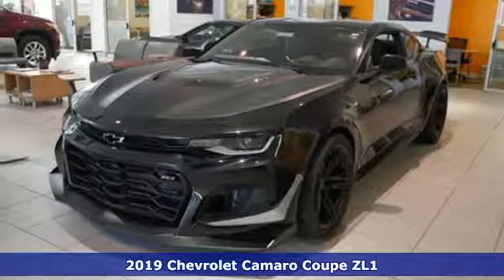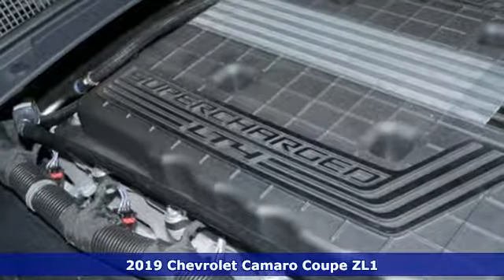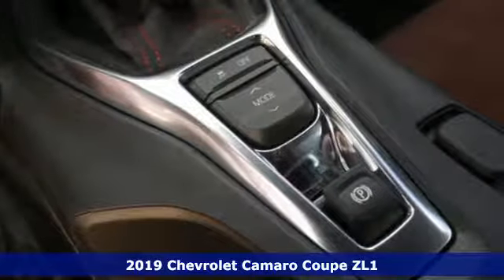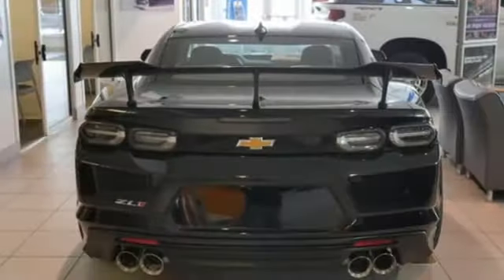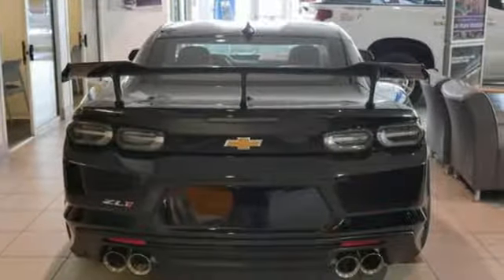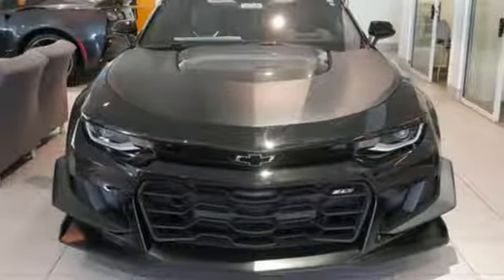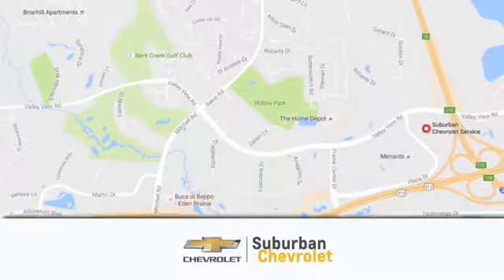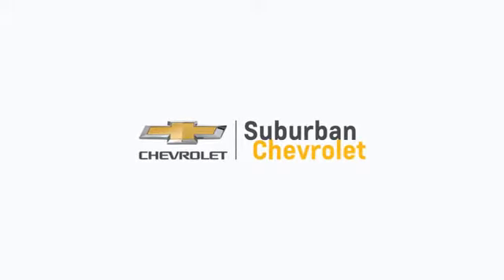New 2019 Chevrolet Camaro Eden Prairie MN St Paul Minneapolis, MN #191349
Year: 2019
Make: Chevrolet
Model: Camaro
Trim: 2dr Cpe ZL1 w/1SE
Engine: 378 L 8 Cyl. Cyl.
Transmission: 6-Speed Manual
Color: MOSAIC BLAKC
Interior: JET BLACK
Stock #: 191349
VIN: 1G1FJ1R6XK0117262
Heated/Cooled Leather Seats, Premium Sound System, Satellite Radio, AUDIO SYSTEM, CHEVROLET INFOTAINMENT.. SEATS, LEATHER-TRIMMED WITH SUEDED IN... MOSAIC BLACK METALLIC exterior and JET BLACK/RED ACCENTS interior, ZL1 trim. SEE MORE! KEY FEATURES INCLUDE: Heated Driver Seat, Cooled Driver Seat, Back-Up Camera, Premium Sound System, Satellite Radio. Remote Trunk Release, Keyless Entry, Alarm, Electronic Stability Control, Heated Mirrors. OPTION PACKAGES: ZL1 1LE EXTREME TRACK PERFORMANCE PACKAGE includes (FEA) Performance Suspension with DSSV dampers, Red calipers, (DSM) Satin Black hood wrap, (CFW) visible Carbon Fiber weave hood insert, (T42) visible weave carbon fiber rear spoiler, low-gloss Black outside rearview mirrors, dark tail lamps, front dive planes, unique front splitter with lower DRL deleted, (R6O) 305/30R19 front and 325/30R19 rear, blackwall, summer-only tires, (PKJ) 19 x 11 front and 19 x 12 rear low gloss Black-painted forged aluminum wheels, (DD8) auto-dimming inside rearview mirror and (A62) rear fixed seat, ENGINE, 6.2L SUPERCHARGED V8 DI, VVT (650 hp [485 kW] @ 6400 rpm, 650 lb-ft torque [881N-m] @ 3600 rpm) (STD), TRANSMISSION, 6-SPEED MANUAL (Includes Active Rev Matching.) (STD), SEATS, LEATHER-TRIMMED WITH SUEDED INSERTS FRONT BUCKET, RECARO PERFORMANCE (STD), AUDIO SYSTEM, CHEVROLET INFOTAINMENT 3 PLUS SYSTEM, 8 DIAGONAL HD COLOR TOUCHSCREEN, AM/FM STEREO Bluetooth audio streaming for 2 active devices, Apple CarPlay and Android Auto capable, voice recognition, in-vehicle apps, cloud connected personalization for select infotainment and vehicle settings. Subscription required for enhanced and connected services after trial period. (STD). Chevrolet ZL1 with MOSAIC BLACK METALLIC exterior and JET BLACK/RED ACCENTS interior features a 8 Cylinder Engine with 650 HP at 6400 RPM*. Horsepower calculations based on trim engine configuration. Please confirm the accuracy of the included equipment by calling us prior to purchase.

Address:
494 & Highway 5